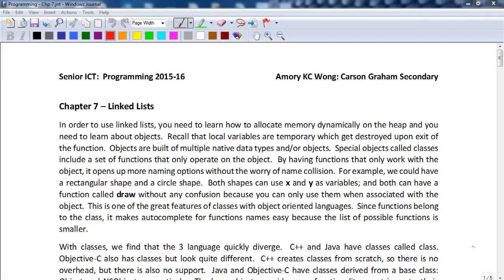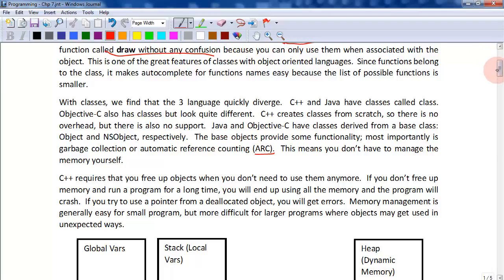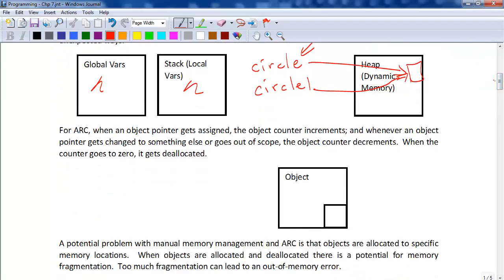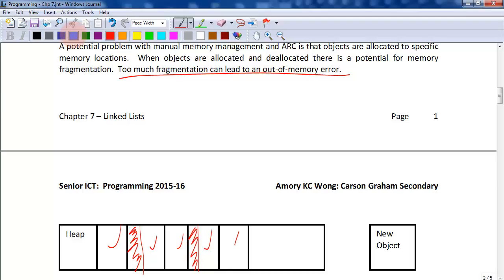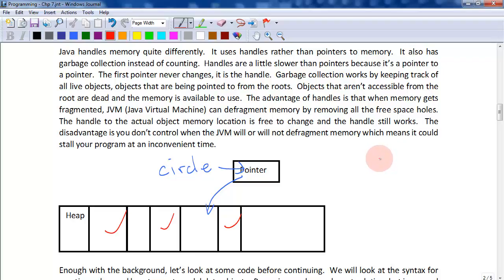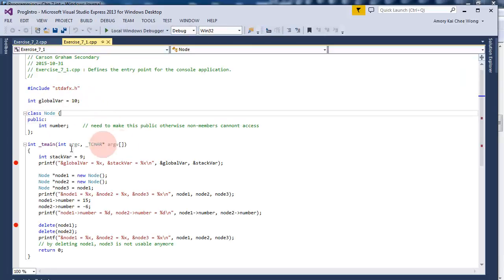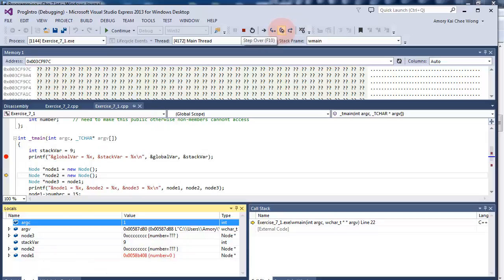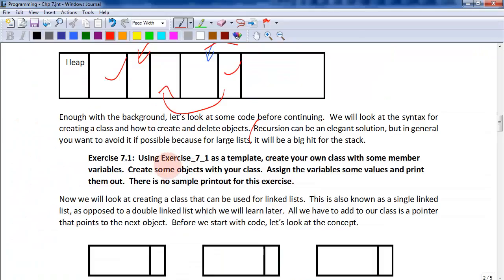Programming Chp 7 Part 1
This video looks at how to create classes in C++.  It looks at how to create and delete objects.  And it shows how the heap works when creating and deleting objects.  We also look at the ARC and JVM garbage collector.